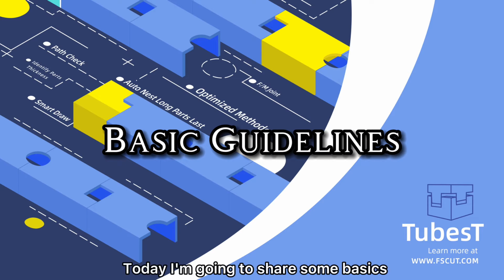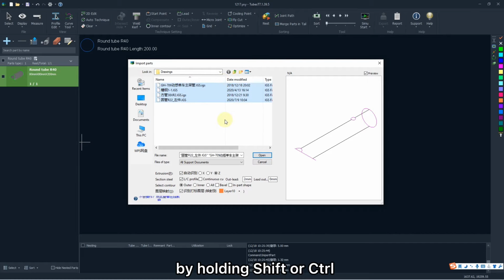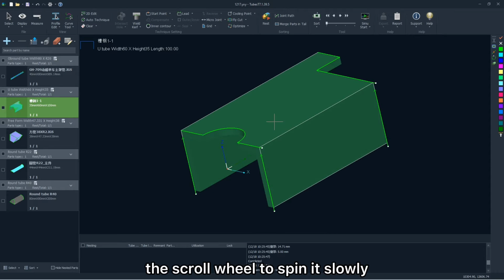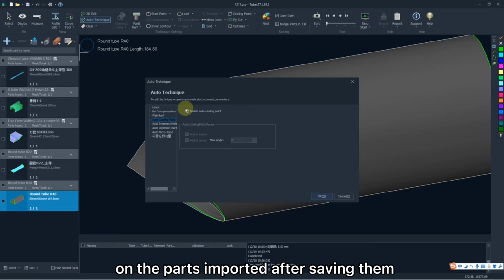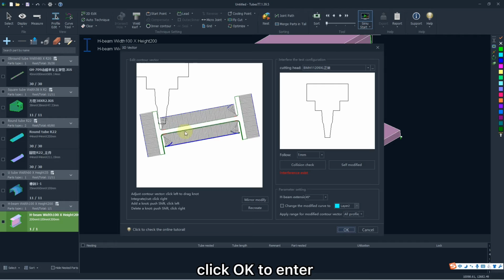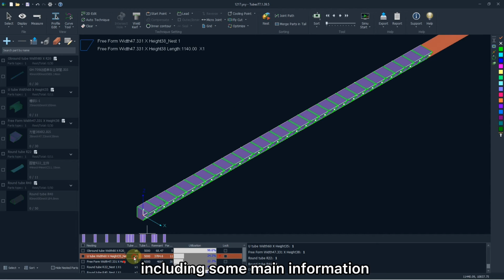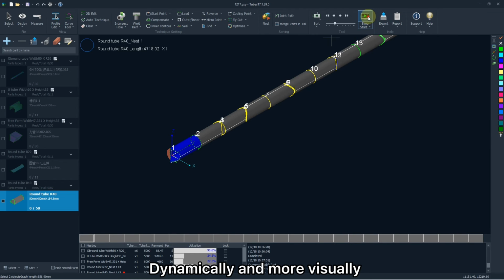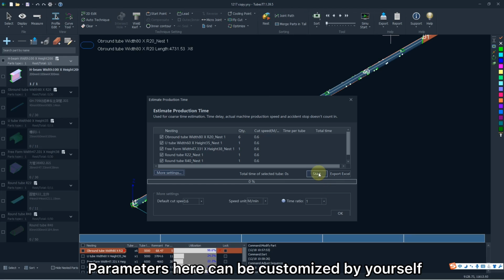TubesT Tube Laser Nesting Software Official Tutorial - Part Ⅰ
Welcome to the official tutorial for TubesT Tube Laser Nesting Software! This tutorial provides a comprehensive overview of the powerful features and capabilities of TubesT, a nesting software designed for FSCUT tube laser cutting CNC systems. Developed specifically for FSCUT CypTube/TubePro tube cutting software, TubesT enables functions such as drawing processing, common edge nesting, weld seam compensation, and part drawing, among others.

Throughout this tutorial, you will gain insights into navigating the intuitive interface of TubesT, optimizing cutting parameters for different materials, creating complex designs, and troubleshooting common issues. With step-by-step guidance and expert tips, you'll master the skills to achieve precise and efficient tube cutting and engraving using TubesT software.

Join us as we explore the functionality of TubesT and uncover its endless potential for unleashing creativity and enhancing tube cutting projects. Whether you're a hobbyist, entrepreneur, or industry professional, TubesT is your key to achieving precision and innovation in the field of tube laser cutting.

Don't miss the opportunity to master TubesT and revolutionize your laser software experience. Let's embark on this exciting journey together and unlock the full potential of tube laser cutting with TubesT!